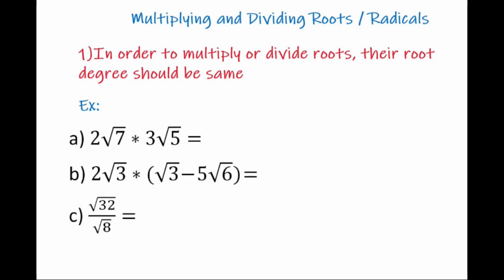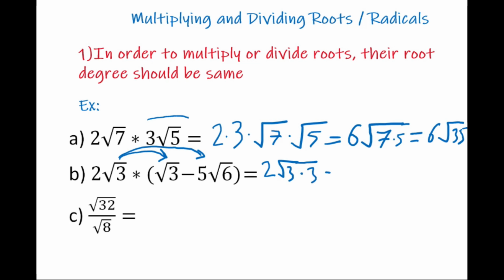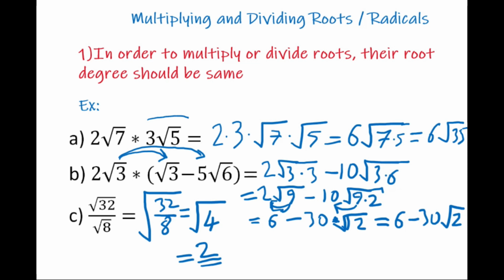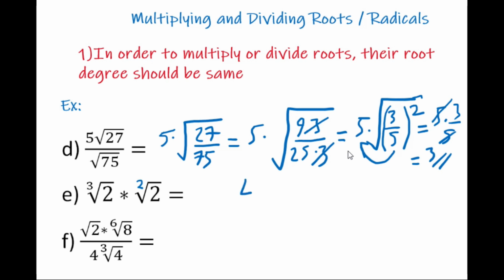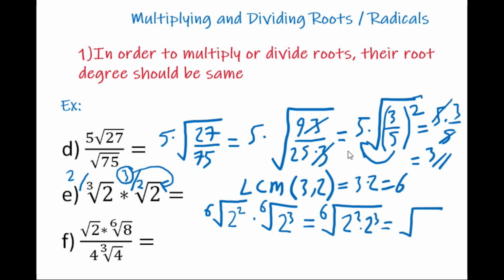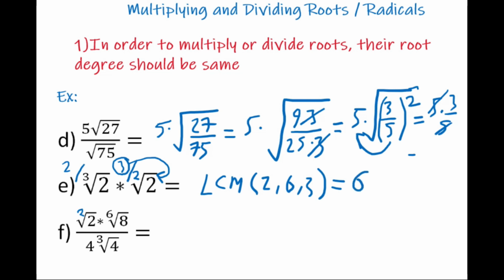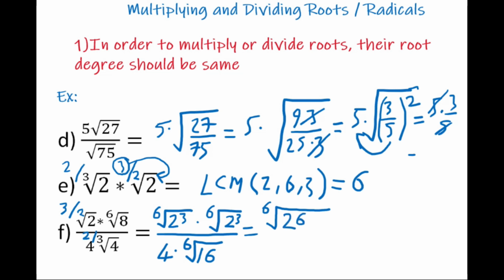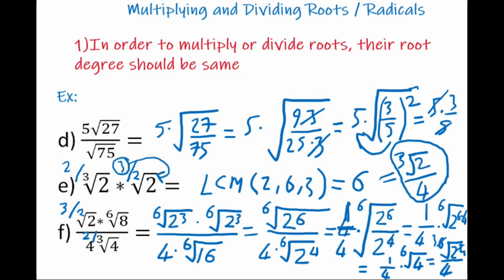Roots and Radicals 3 - (Multiplying and Dividing Roots, Expansion of Root Degrees)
In this video, multiplication and division of roots and radicals are explained. Also expansion of the degree of the radicals / roots are illustrated with nice examples.